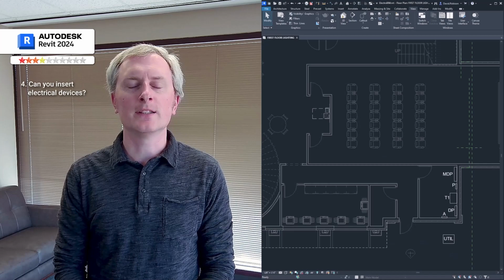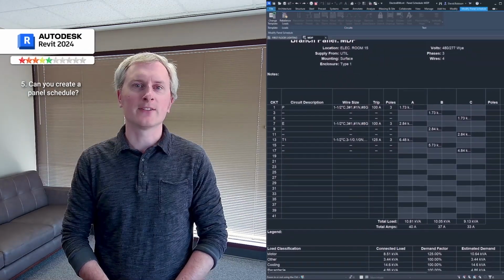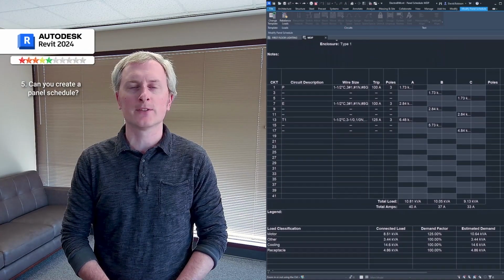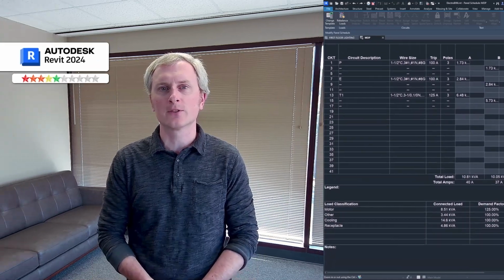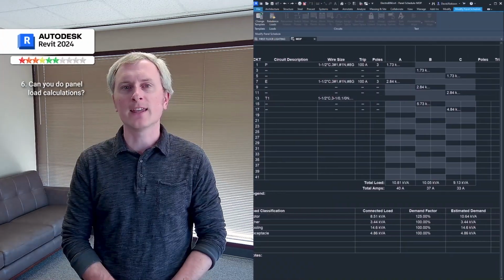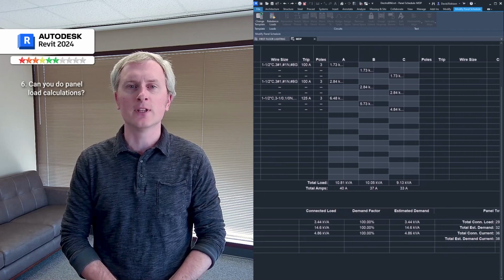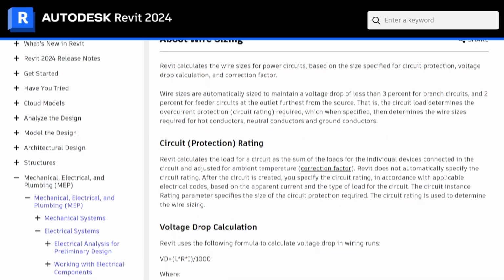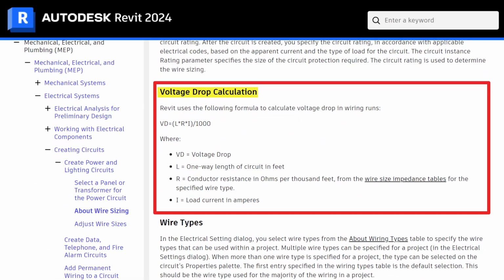Review: Revit for Electrical Engineers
This first video in our Electrical Engineering BIM Scorecard Review series focuses on Revit and how it ranks on a 10-feature usability scale for electrical engineering applications. Over the next several weeks, we’ll be looking at other potential BIM software packages and reviewing them for electrical use as well, so please like and subscribe to get notice when they’re released.

To review our full Electrical Building Design Show video that explains the BIM Scorecard, follow this